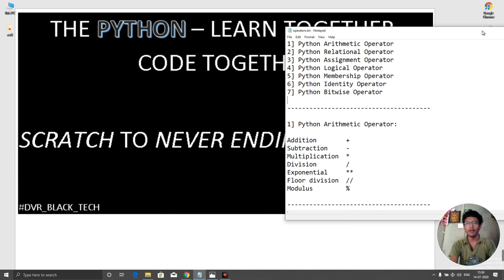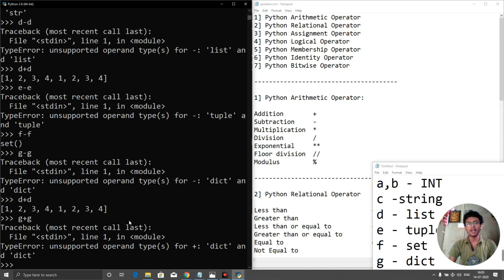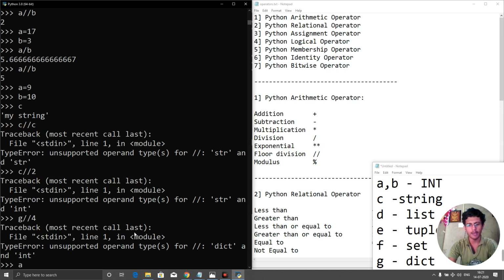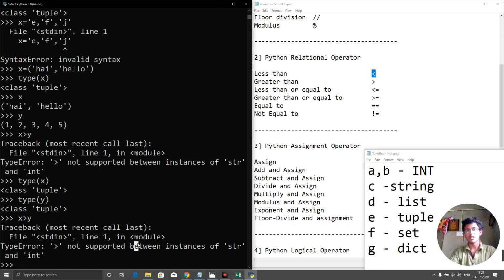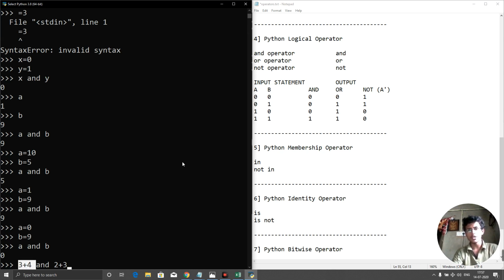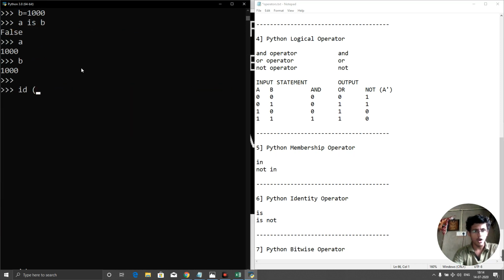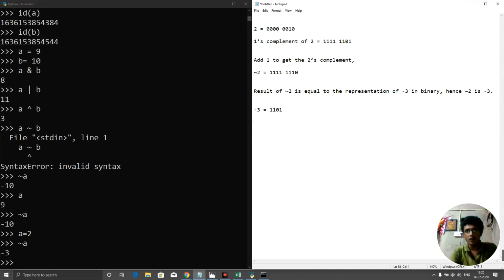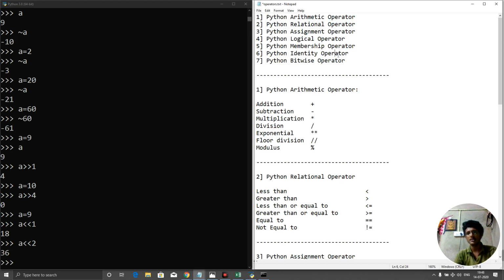python 36 Python OPERATOR in depth